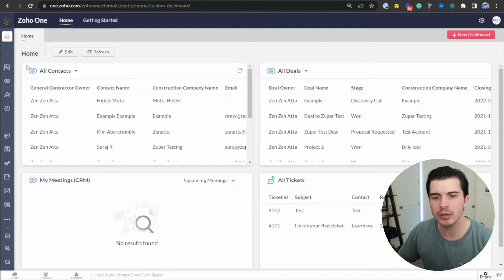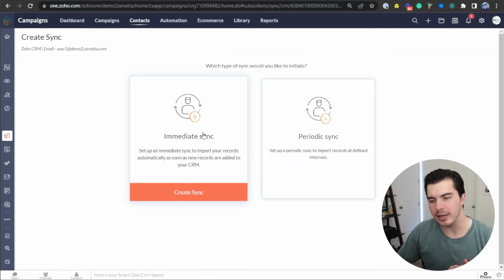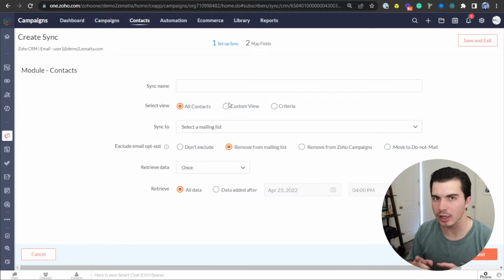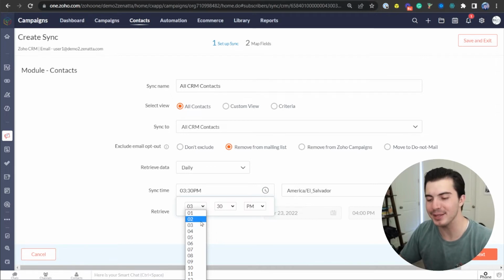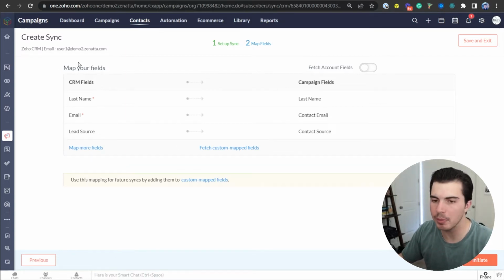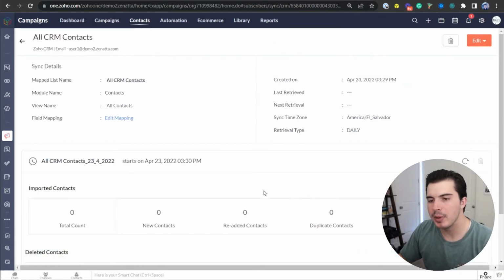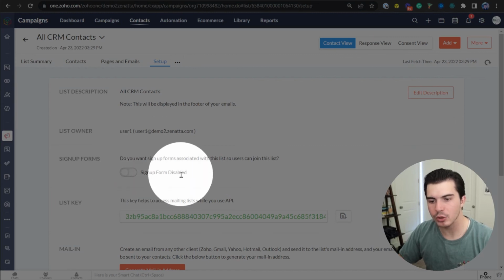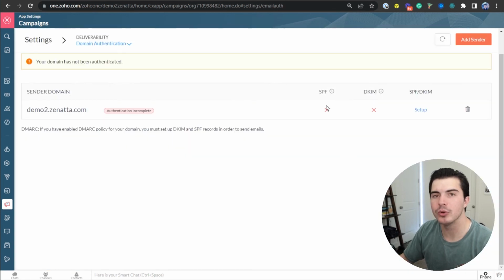How to Sync Zoho Campaigns with Zoho CRM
When it comes to syncing Zoho Campaigns with Zoho CRM, there are a few extra things you will want to know to prevent future headaches.  We cover everything from the sync to a couple extra tips in this video tutorial.

🎬 TIME STAMPS 🎬
--0:00 Intro
--0:25 Getting Started
--1:25 Creating a Sync
--3:50 Field Mapping
--5:05 Bonus Tip #1- Disabling Signup Forms
--7:00 Bonus Tip #2 - Domain Authentication